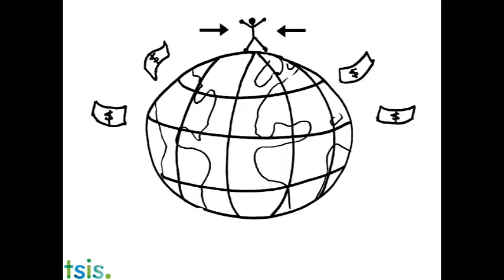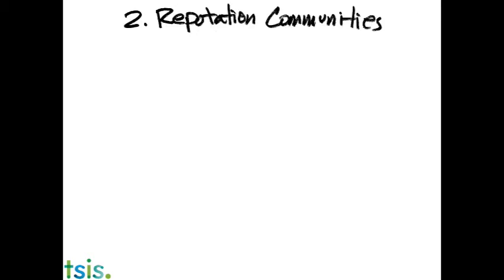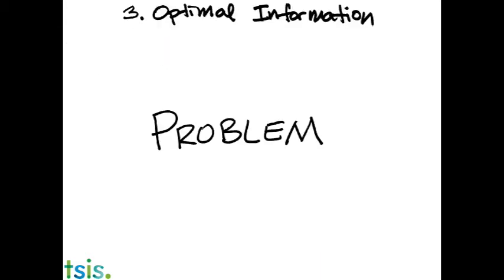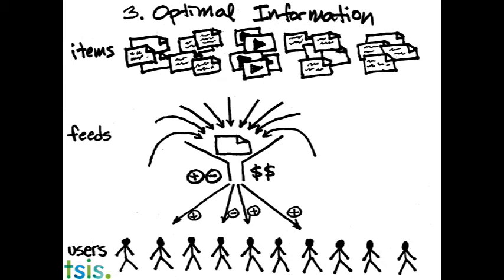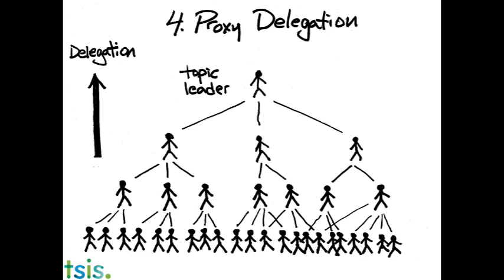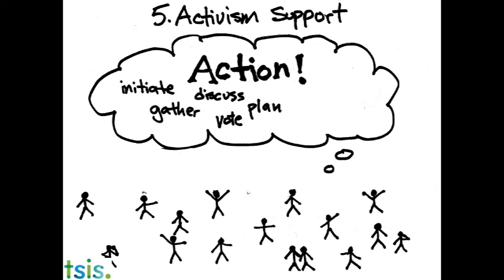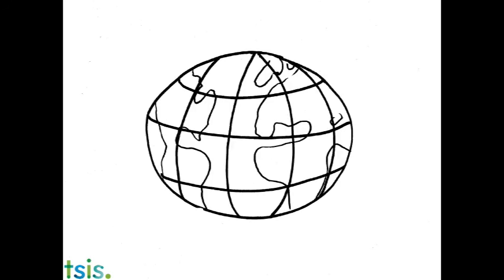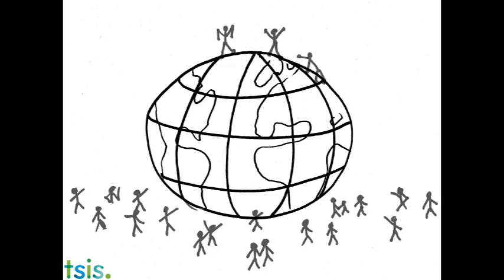tsis movie overview v8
Overview of the TSIS platform, in greater detail.